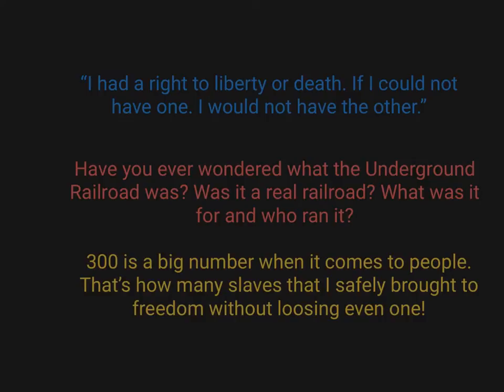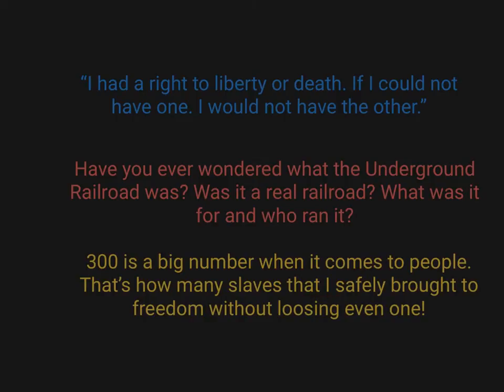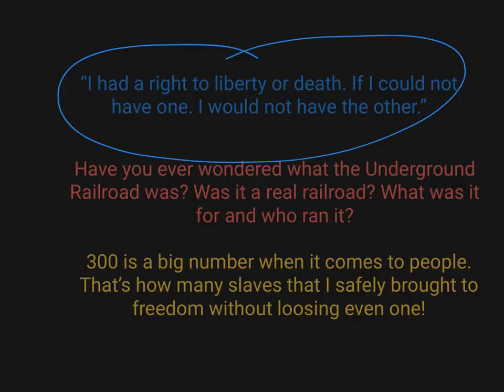Wax Museum Lead Paragraph